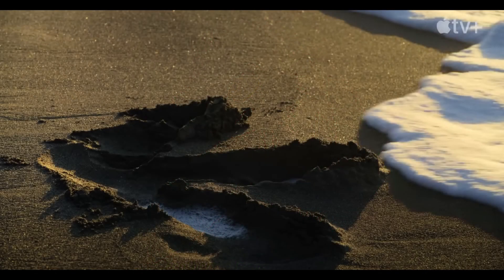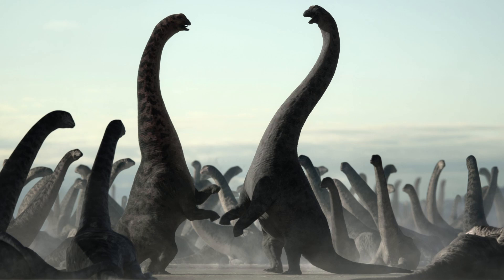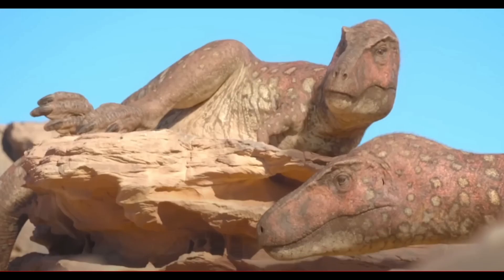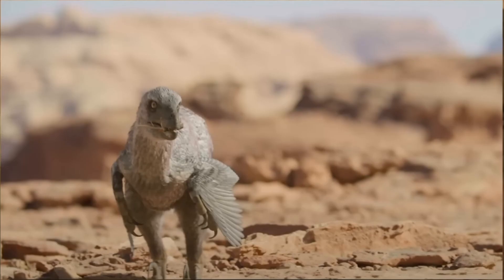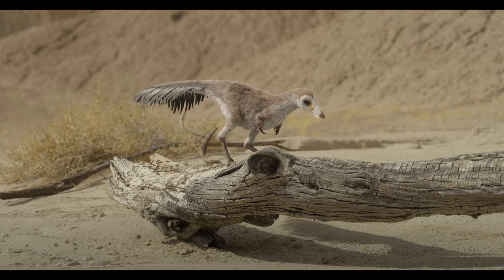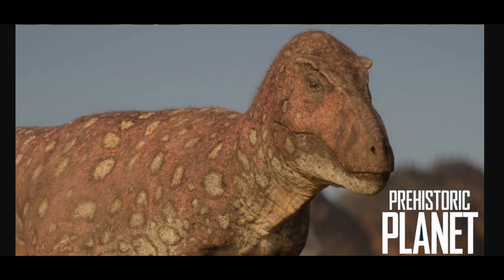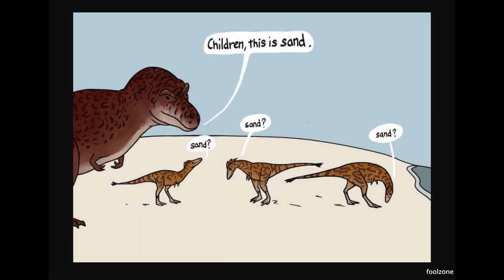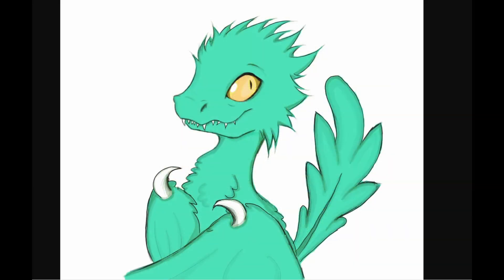I Watched Prehistoric Planet..... (Part 2)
Today, we are doing something new: reviewing the recently released Prehistoric Planet!

Time Stamps
0:00 Introduction
0:31 Dreadnoughtus
3:19 Tarbosaurus & Velociraptor!
5:49 Mononychus
7:32 Oasis
8:35 Femboy Barbaridactylus
9:46 Secernosaurus
10:58 Final Thoughts